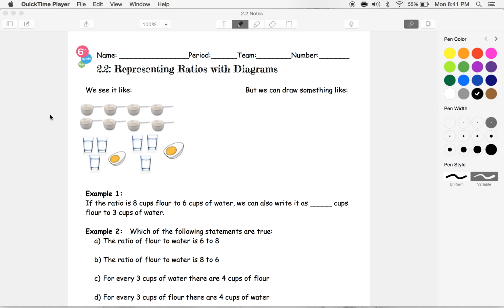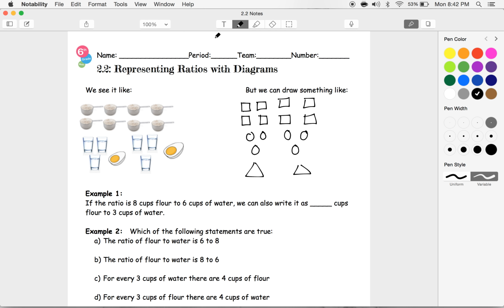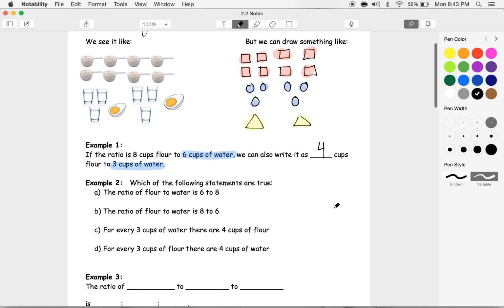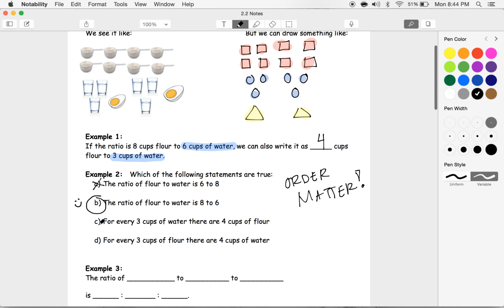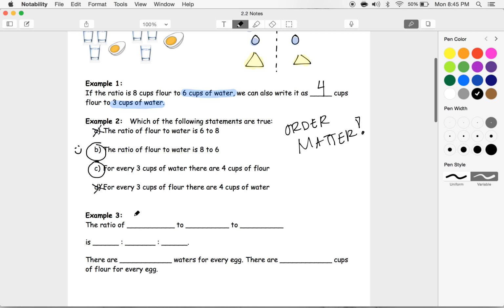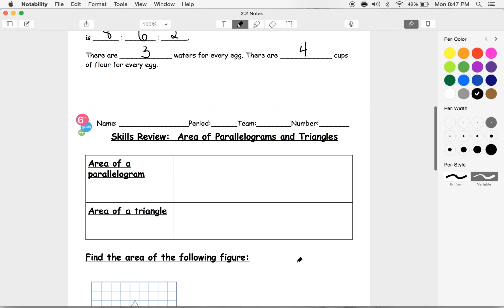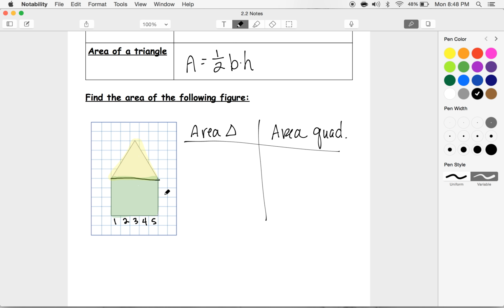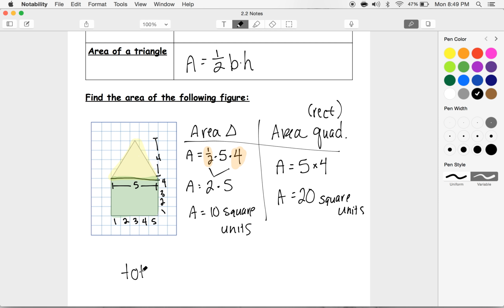6.2.2 Notes: Ratio and Diagrams